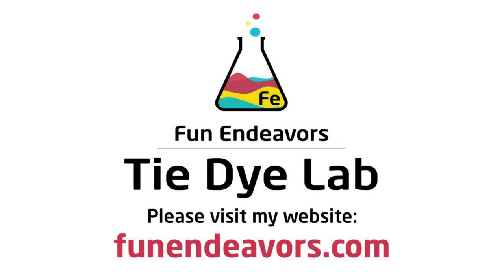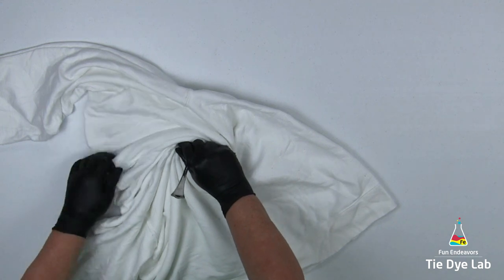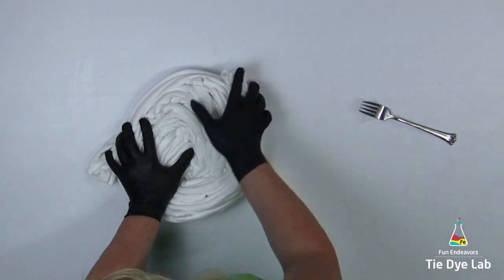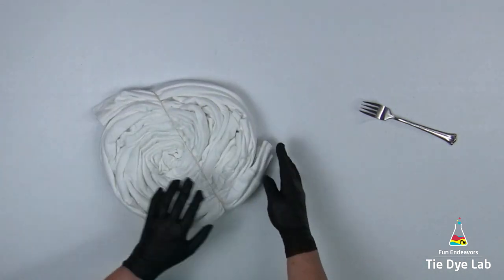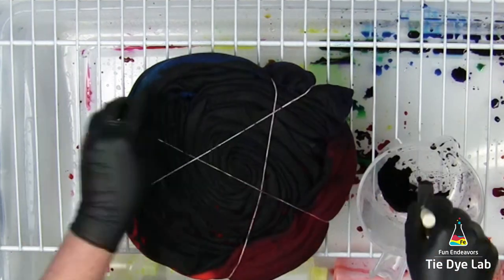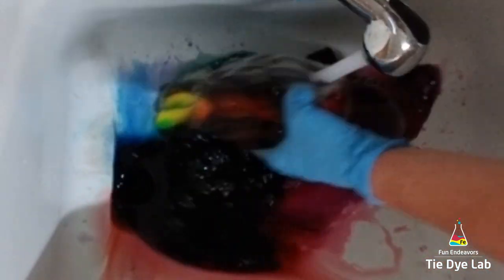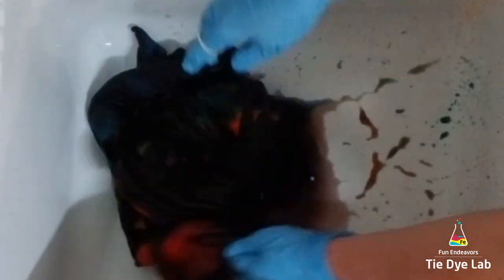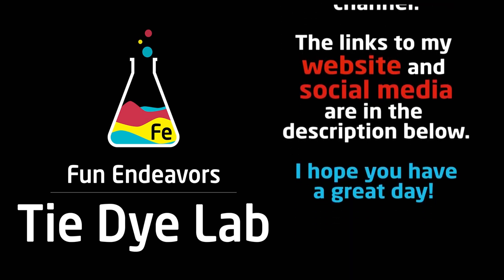Tie Dyed Rainbow Sweatshirt With Black Accents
I show and explain how I folded, tied, and applied the dye to make this rainbow sweatshirt with black accents.

Links:
Dye colors I used:
Fire Red, Deep Orange, Lemon Yellow, and Bright Green from Dharma Trading Company

8” Locking Curved and Straight Hemostats

10" and 12" Curved Locking Hemostats

Hi guys!